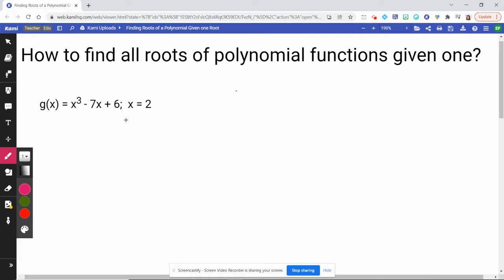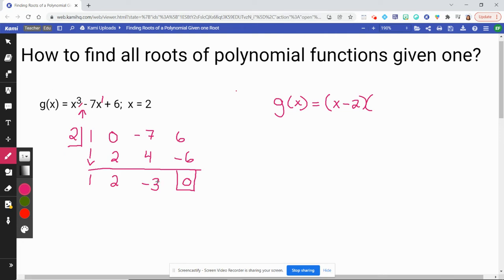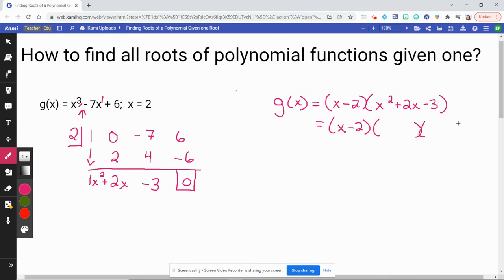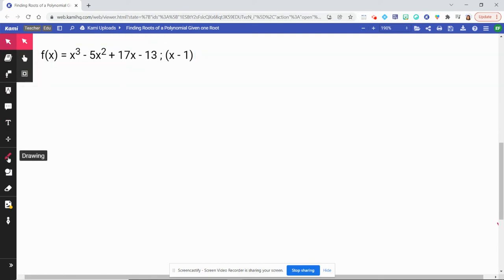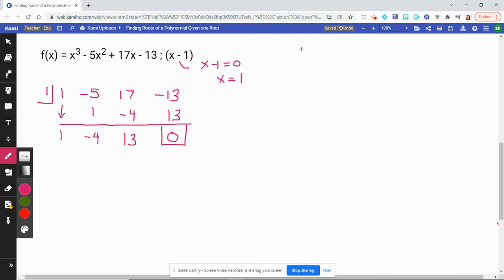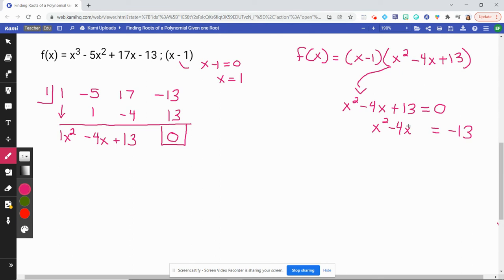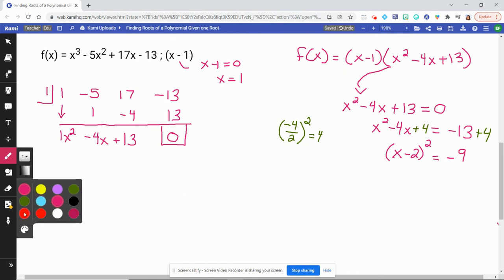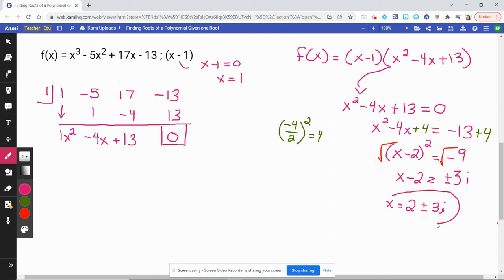Finding Roots of Polynomial Functions given a root or a factor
In this video we will learn how to calculate all roots (real and complex) of a polynomial given either a root or a factor.